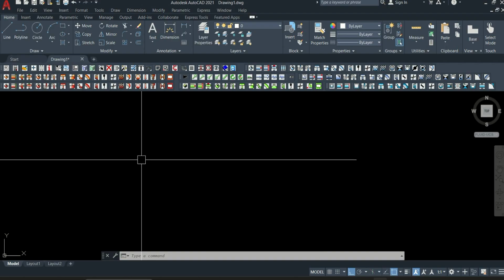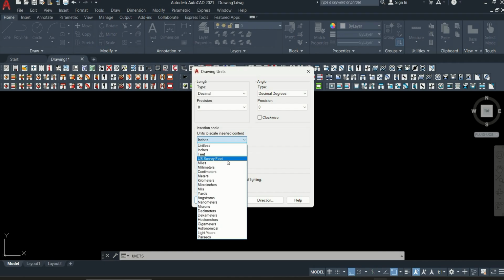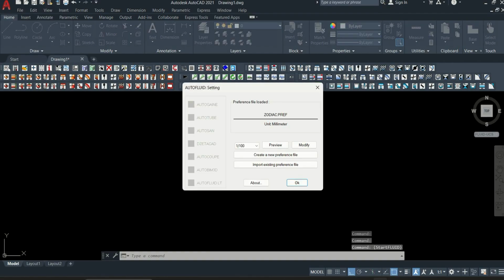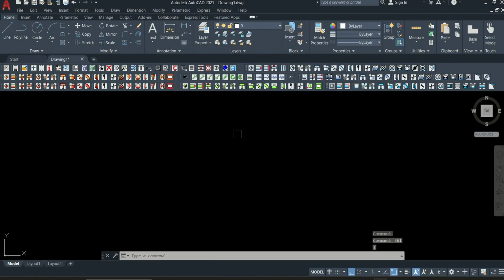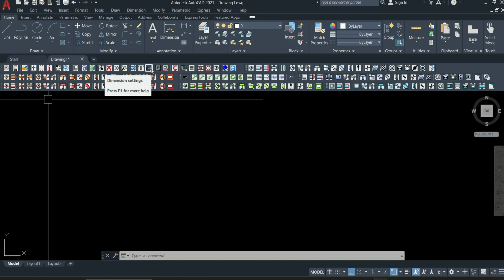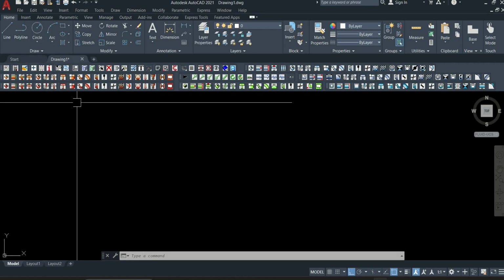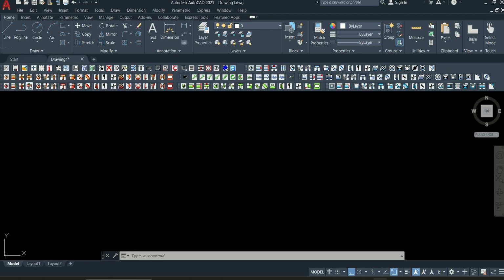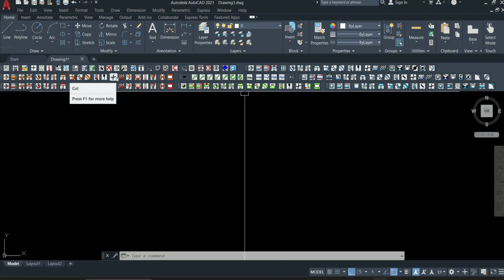02 INTRODUCTION TO MEP DESIGN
MEP design using AutoCad and Auto fluid
for beginners and advance